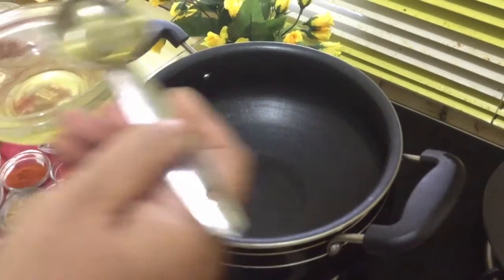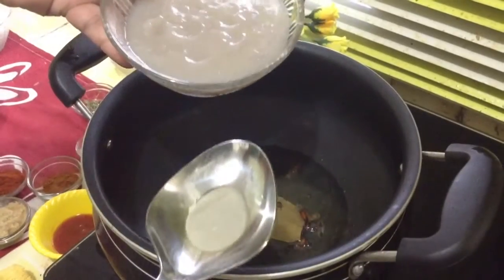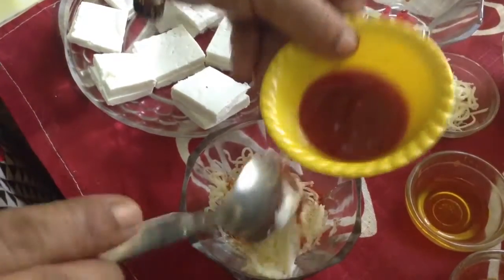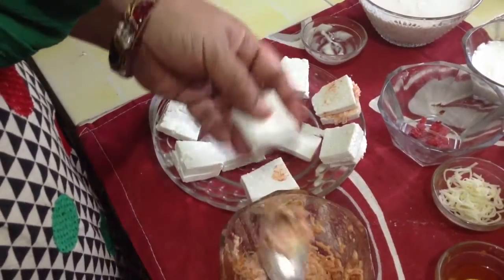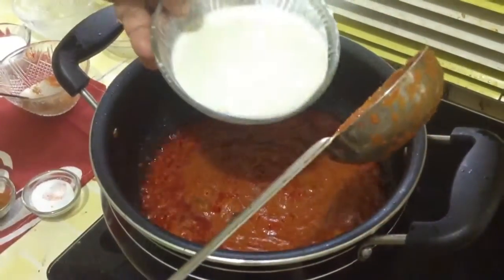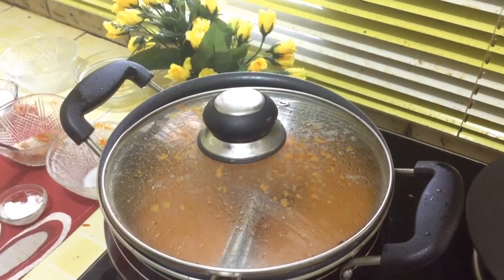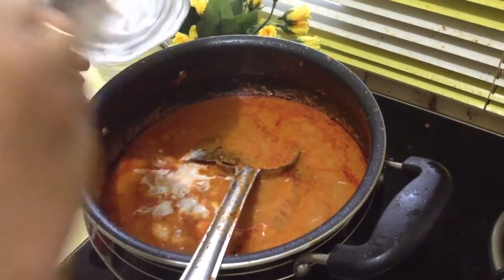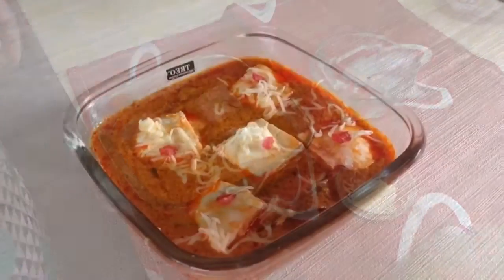Paneer Pasanda ( restaurant style )Recipe By Chef Shaheen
Hey guy's in this video i show you how to make Paneer Pasanda an Indian curry which is eaten with chapati, naan, roti!Hope you Enjoyed the video be sure to hit that thumbs up button if you liked my video!Thanks for watching!

ingredients

paneer or cottage cheese 250 gms
onion 2 large ( boiled and make paste)
tomato 2 large (boiled and make puree
curd 1 cup
cream .1/2 cup
cashewnut 10
almonds 6
watermelon seeds 2 tbspn
mozzerella cheese 1/2 cup
yellow colour. a pinch diluted in water
salte .to taste
whole garam masala. (1 bayleaf,1" cinnamon,1 large cardamom,4 green cardamom, 6 cloves, 10 black pepper)
cheese spread 2 tbspn
kasoori methi. (a few)

Method-

1) Take a deep pan ,add oil add bay leaf , cardamom, large cardamom,cloves,black pepper .

2) Fry boiled & pureed onion.

3) Cut paneer pieces into thin and 1 inch size. Take mozzerella cheese and cream cheese add tomato kethup 1-2 pinches of red chilli powder & salt mix it and stuff the pieces.

4) And fry them shallow from both the sides on non stick pan.

5) Add ginger & garlic ,turmeric red chilli powder mix well and cook,add coriander powder.Add tomato paste till all the oil separates.Cover the lid for 2-3 min.

6) Add little bit of water add the paste of cashew and almonds & watermelon & curd cook for 5-7 min.

7) Add garam masala.

8) Add salt

9) Add cream & colour cook for 5 min.

10) While serving put pasandas and then gravy serve with roti or naan.

11) Total time for cooking is 25-30 min.

easy paneer recipes,
how to make paneer pasanda,
non veg recipes,
paneer pasanda,
paneer pasanda receipe,
paneer pasanda recipe,
paneer pasanda recipe in hindi,
paneer recipe in hindi,
paneer recipes,
recipe for paneer,
recipe for paneer pasanda,
recipe of paneer pasanda,
recipe with paneer,
recipes of paneer,
veg recipes indian,